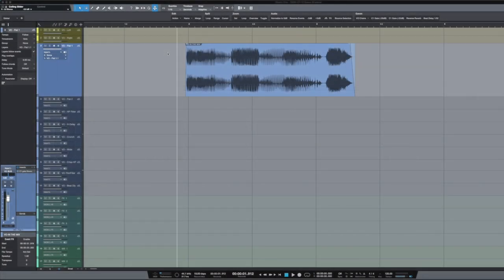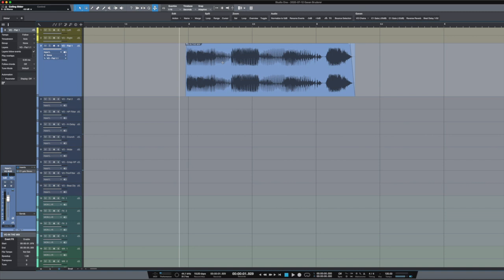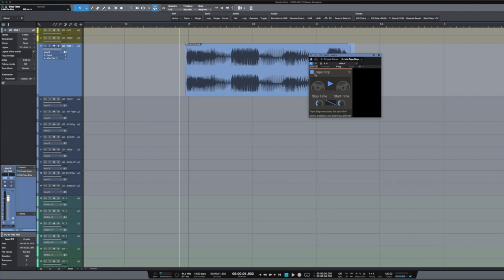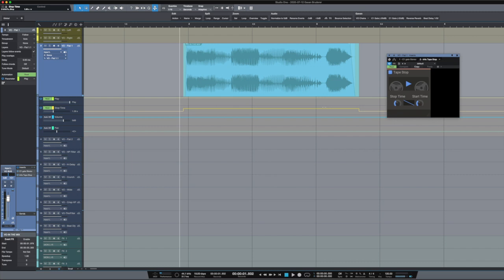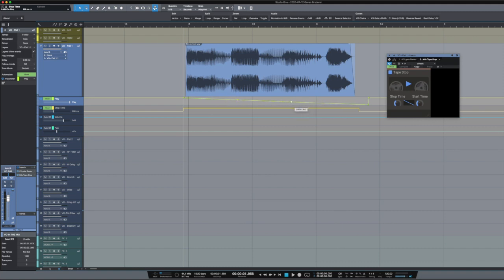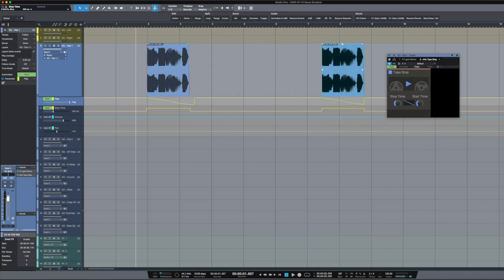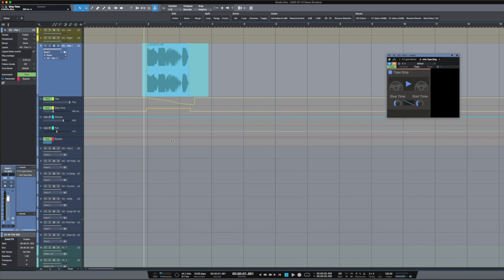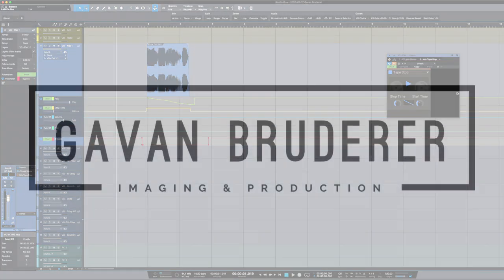Studio One - Tape Stop Effect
How to use Studio One to create a tape stop effect similar to the "VariFi" Pro Tools effect using Kilohearts Tape Stop.